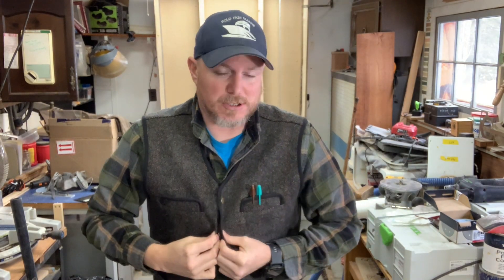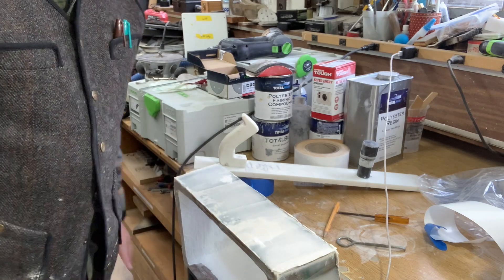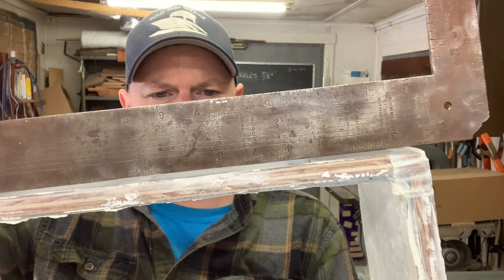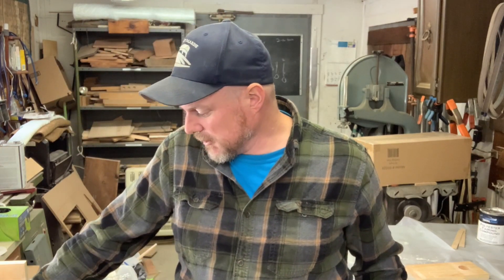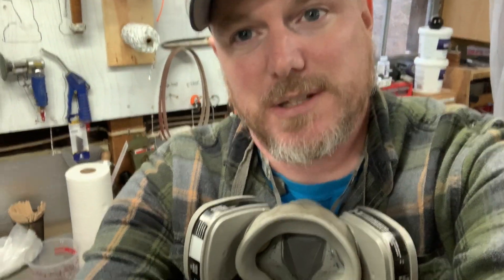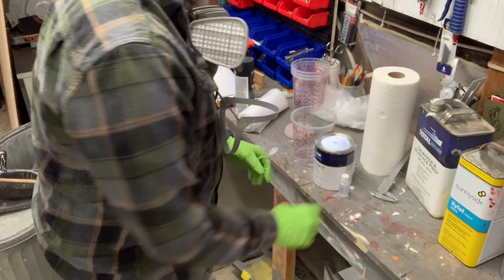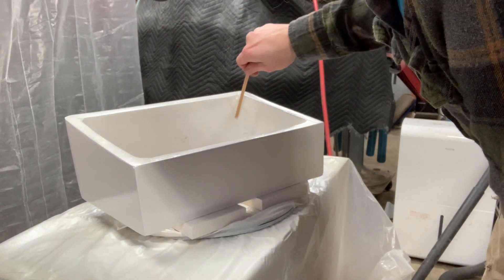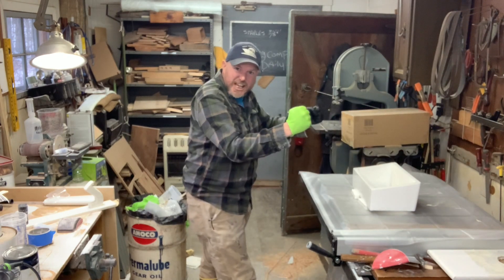How to spray gelcoat [with a cheap spray gun] |dorade box part 4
In todays video we cover some final sanding of the TotalBoat polyester fairing compound and spraying the first box with TotalBoat gelcoat with wax.

In the video I am using a "cheap" spray gun I bought off amazon. You need a 2.5 nozzle to spray gelcoat. At my shop I have very expensive spray guns but you DONT need that! Just be sure to set yourself up for success!!

Spray gun